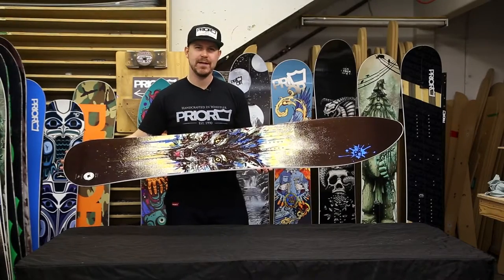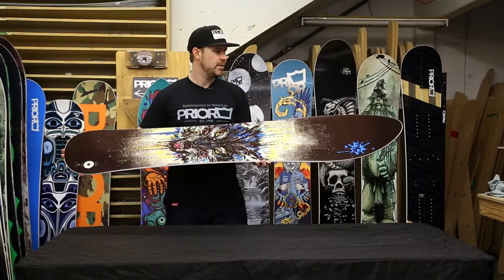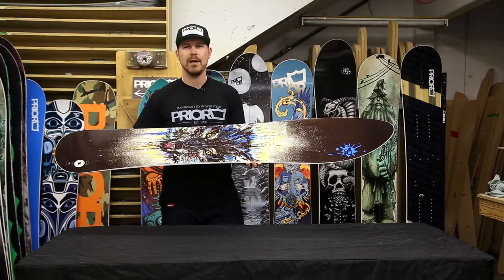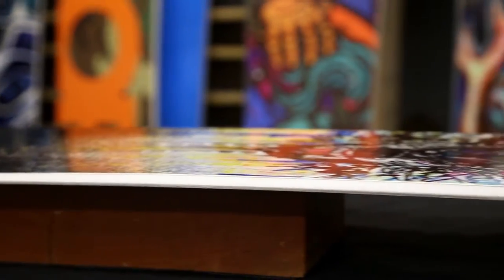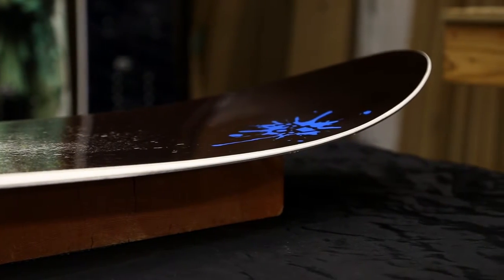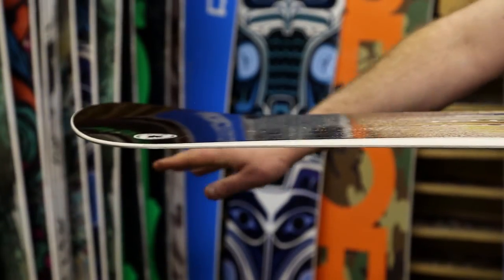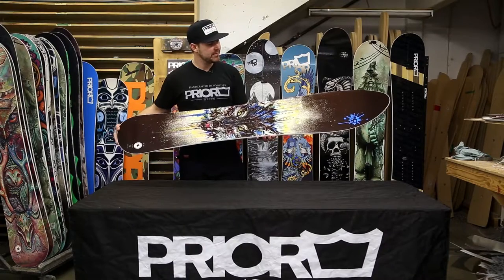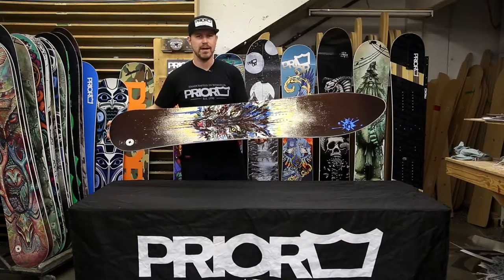Fissile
"Floats like a long-board that turns on a dime"

Ideal for All mountain Charging and Powder

It’s elongated nose and 6.5m turning radius offer a ride that emulates surfing waves and is guaranteed to produce face shots, thanks to its pointy nose!

Blunt noses take away float as they are designed to reach a maximum effective edge. Just take a look at our alpine race boards!